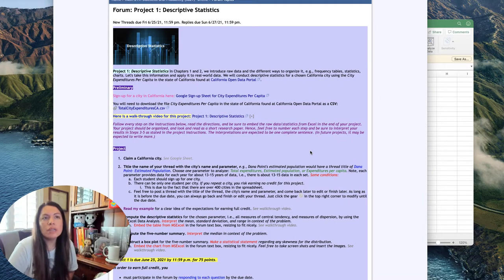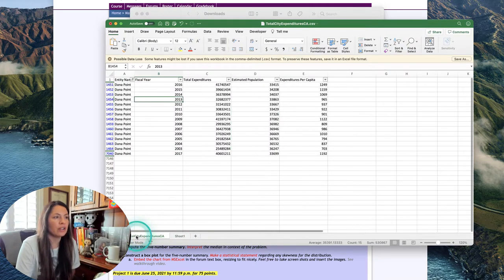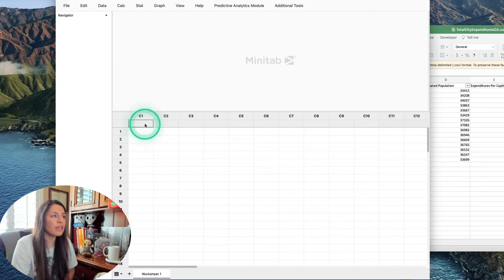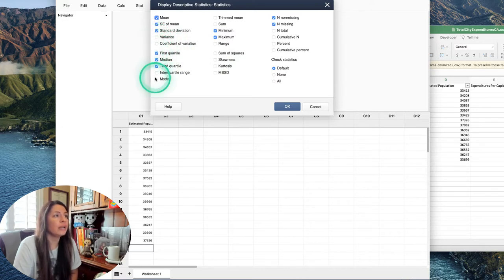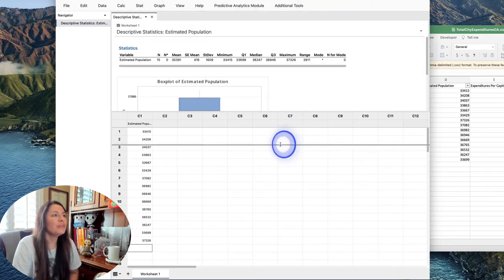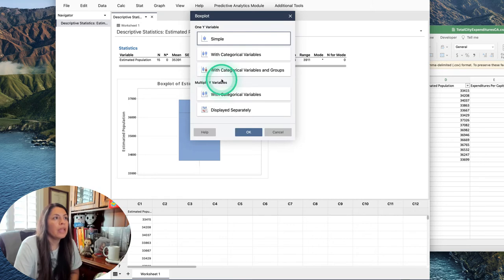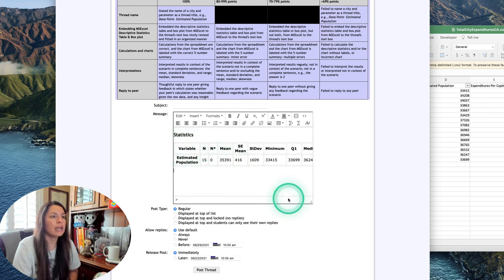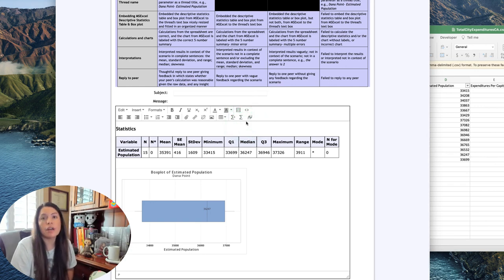Minitab_DescriptiveStats_BoxPlot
This is a short walkthrough video for students that need descrpitive statistics and a boxplot of raw data using Minitab.